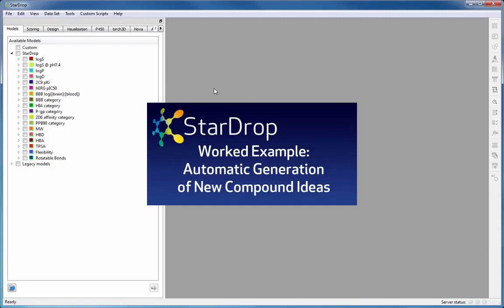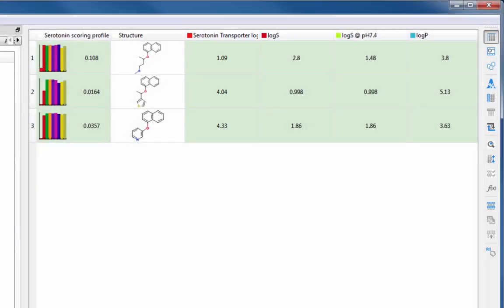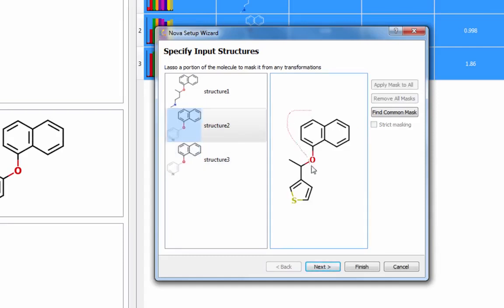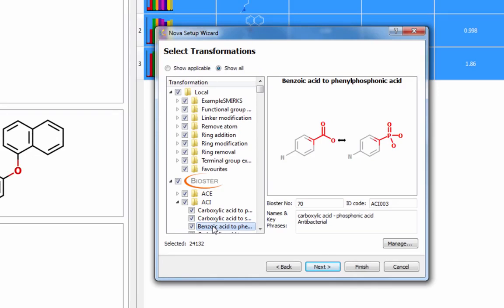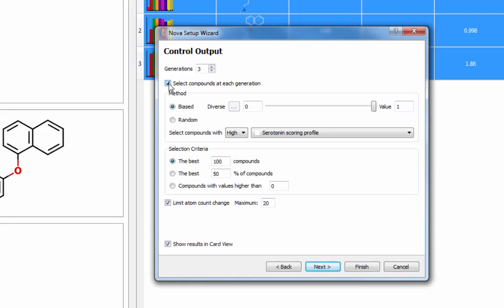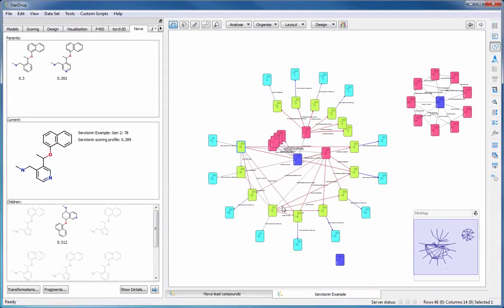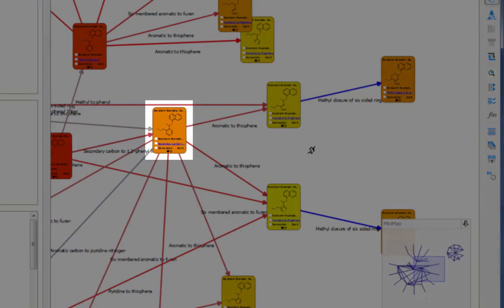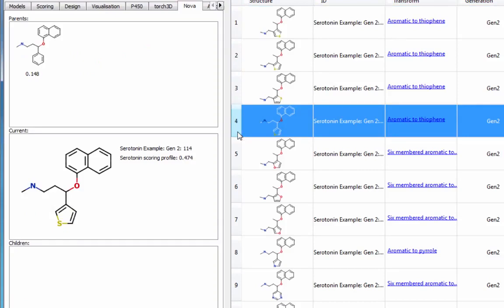Tutorial: Automatic Generation of New Compound Ideas in StarDrop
The objective in this tutorial is to evolve the chemistry around three lead compounds which have good ADME properties but which have insufficient inhibition of the target, the Serotonin transporter. Using Nova and Probabilistic Scoring we look at how we can generate new ideas for compounds to improve the potency while maintaining the balance of other properties.

If you'd like to learn more about StarDrop or request a trial, please visit our